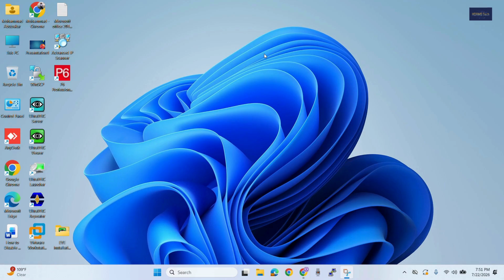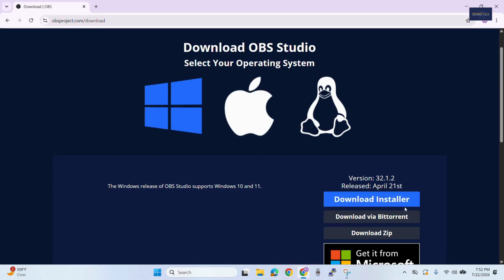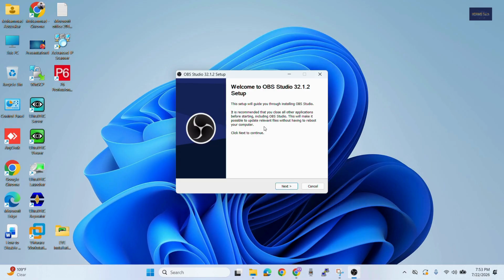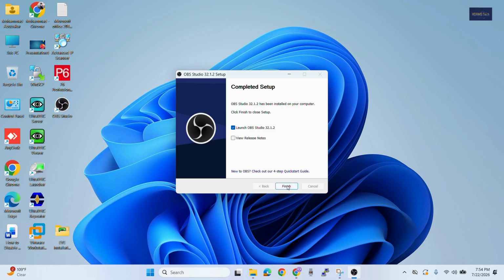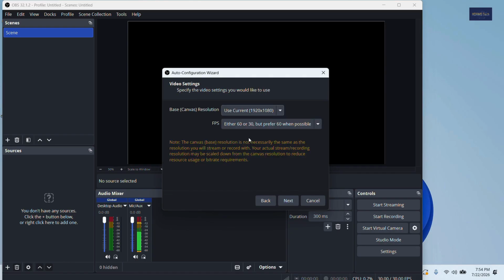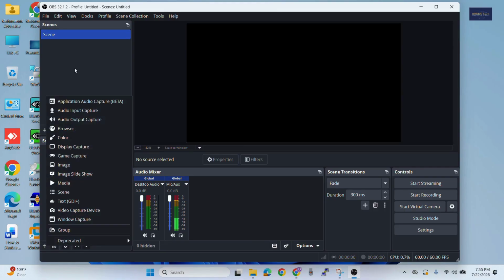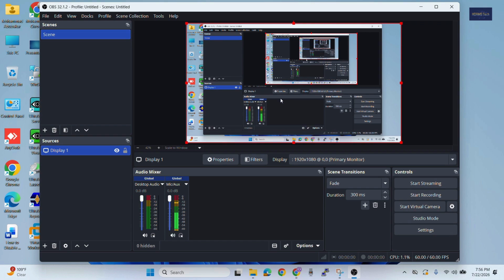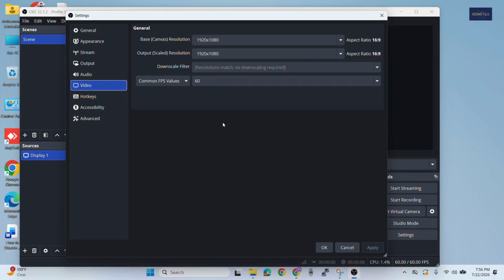OBS Studio 2026 Download & Install the Best FREE Screen Recorder for Windows 11 & Windows 10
Hello Everyone